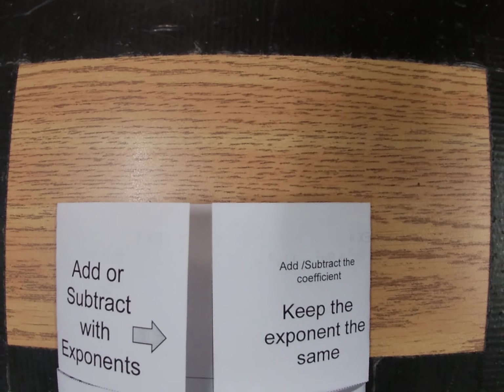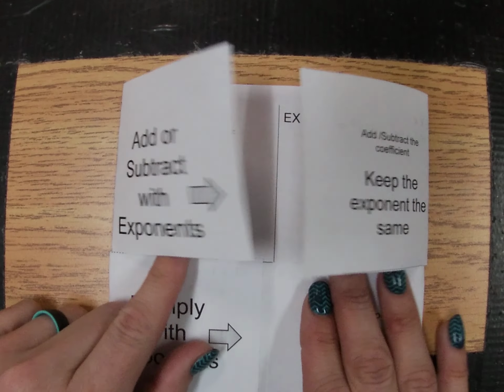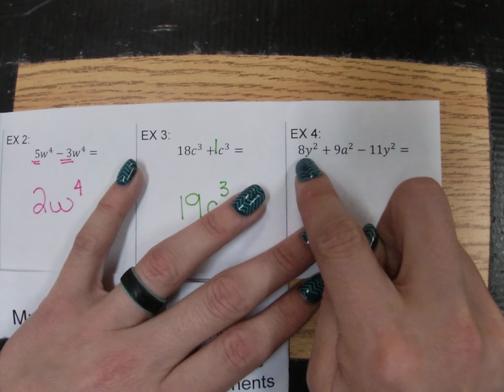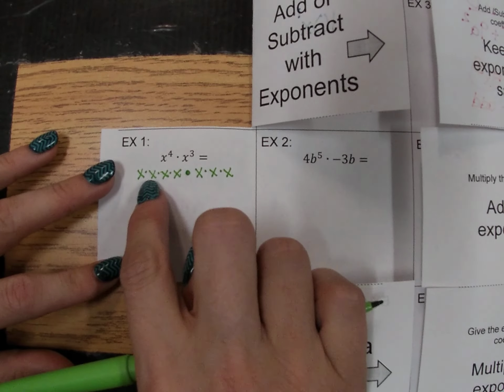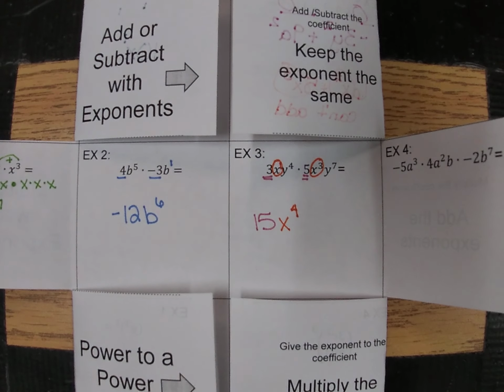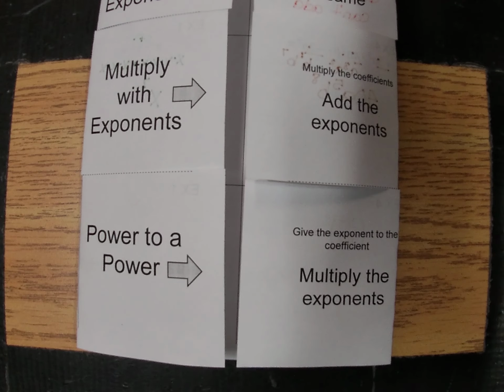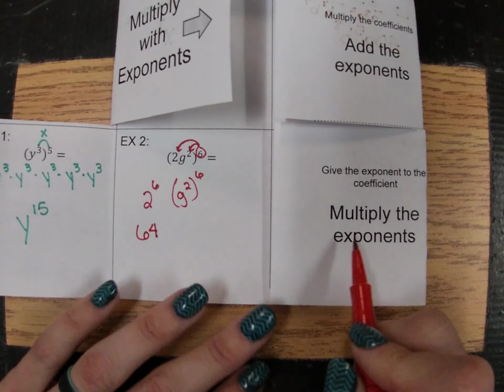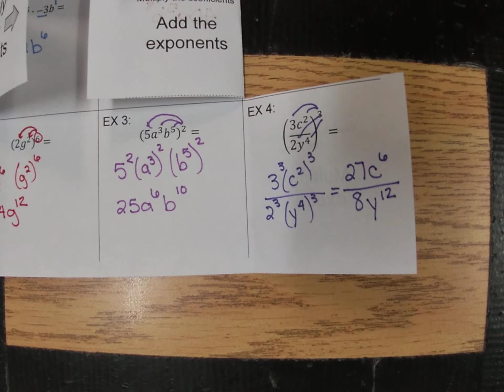Properties of Exponents day 1 Interactive Notebook